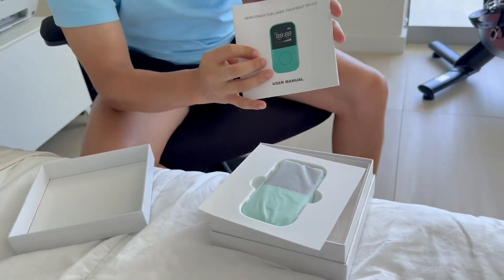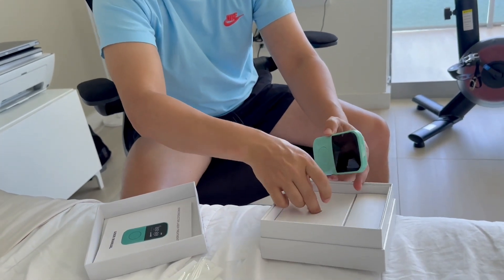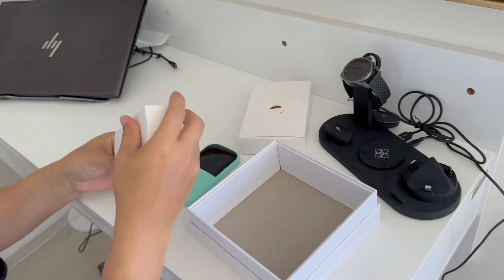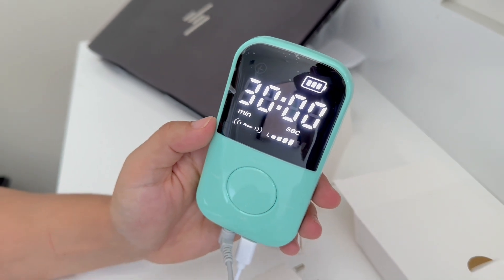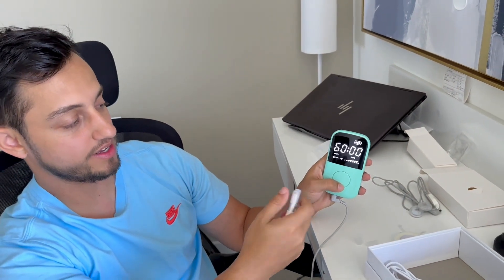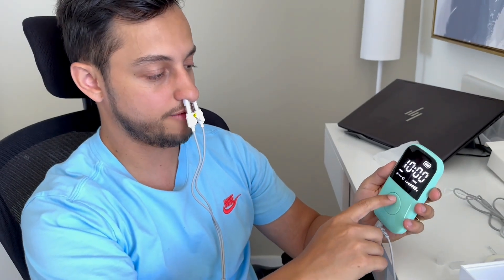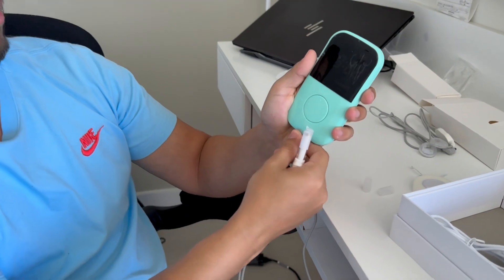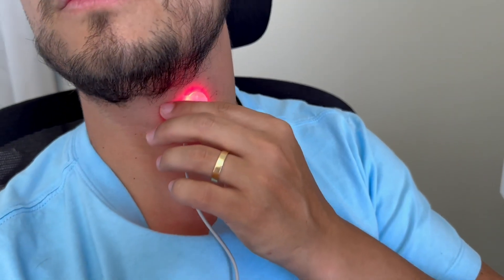Rhinitis laser therapy device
（Repair the body's natural recovery, accelerate blood circulation, metabolism, and ATP synthesis, and eliminate rhinitis problems from the root, such as sinusitis, acute rhinitis, chronic rhinitis, dust allergies caused by rhinitis, sneezing, nasal congestion, runny nose...)